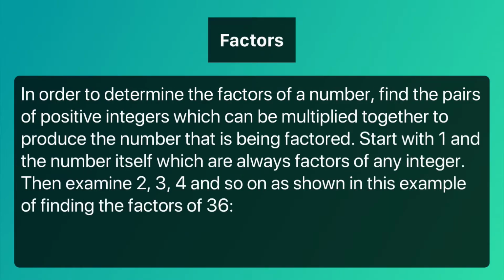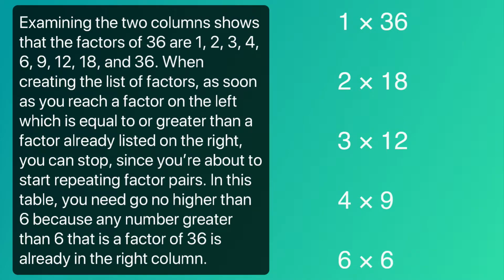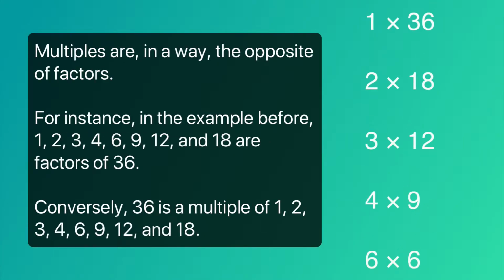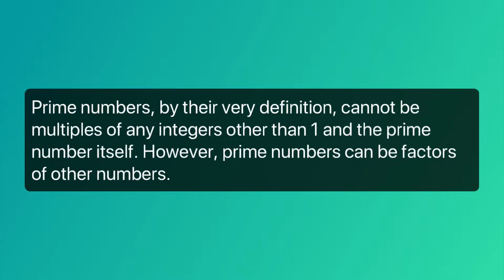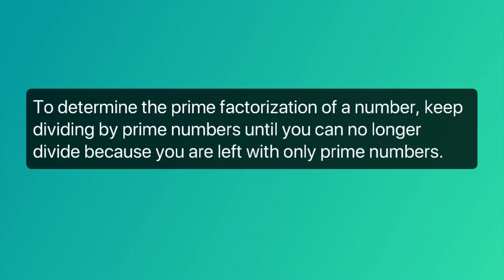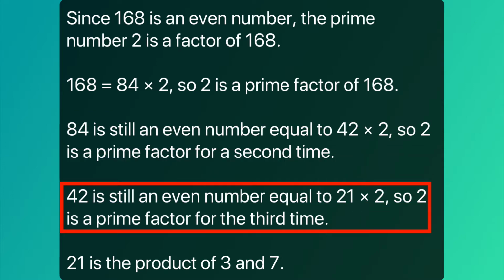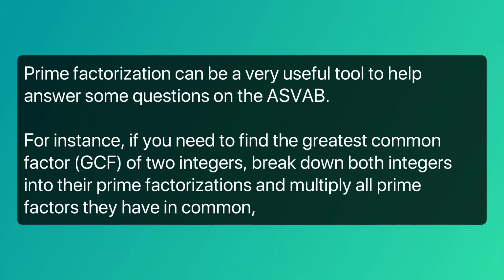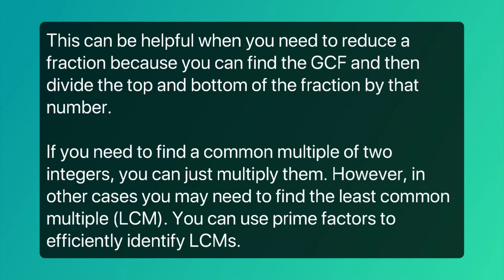ASVAB Arithmetic Reasoning: Factors, Multiples, and Prime Numbers